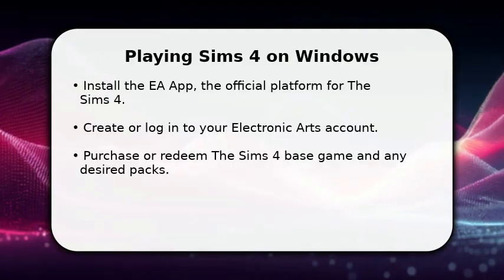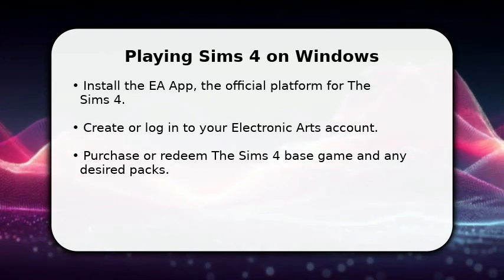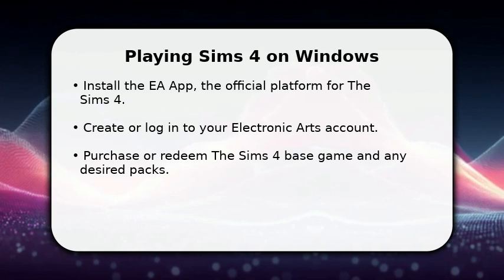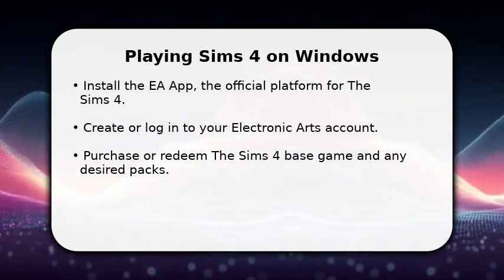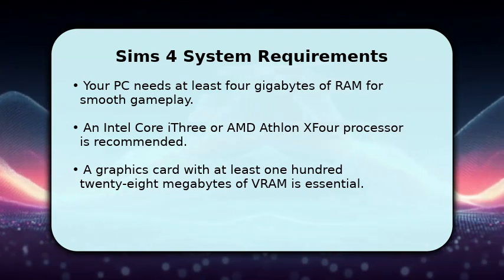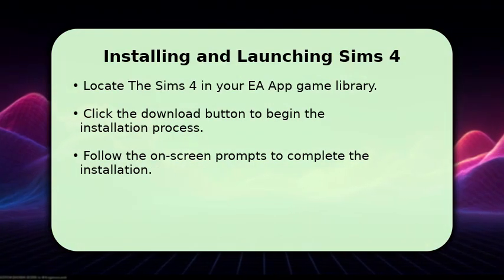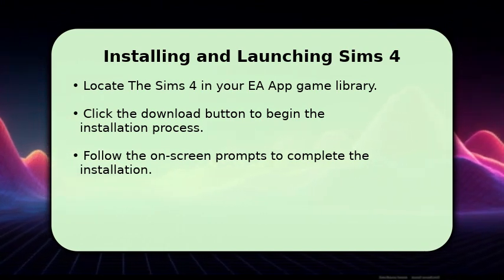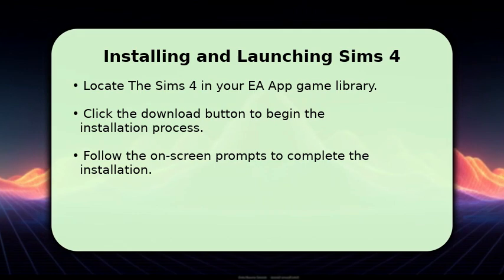How to Play Sims 4 on Windows 2025 (Only Way)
▸ :^) Learn how to play The Sims 4 on your Windows 2025 computer, including system requirements and installation steps. This video will guide you through the process of getting started with the game.